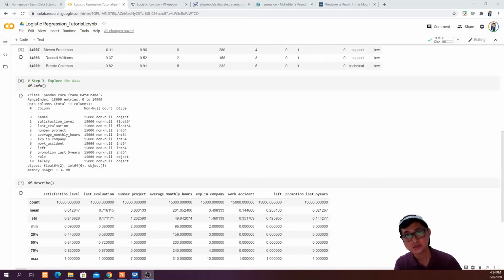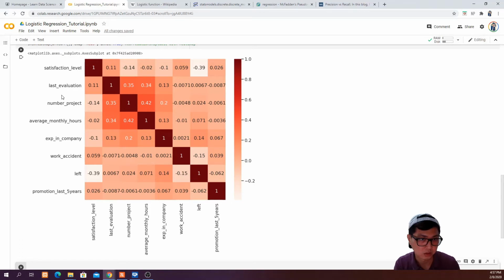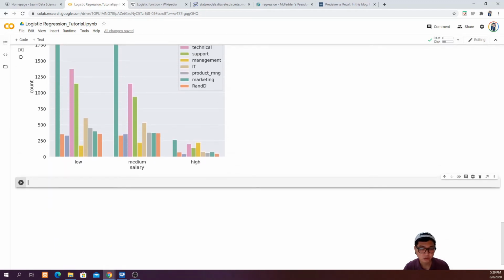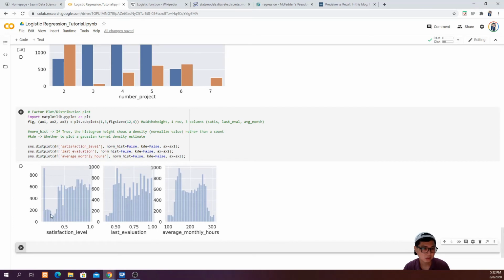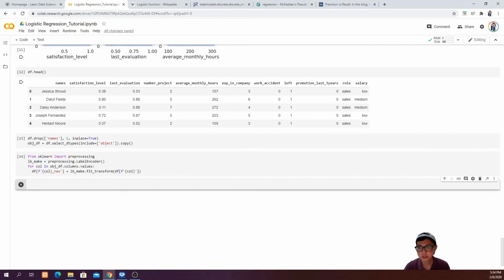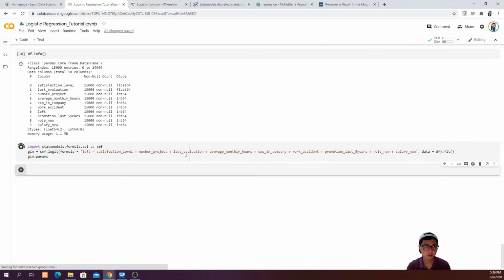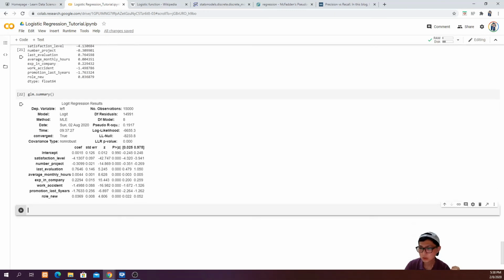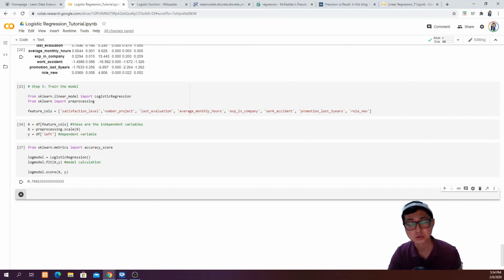How I use Logistic Regression to Predict Company Turnover Rate (Python) - Part 2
In this tutorial, I will show you how to perform Machine learning with Python using Logistic Regression (Non-Linear Regression), with the example of how to predict the turnover possibility of employees in a company. I will show you step by step of:

1. How to load the data into Google Colab notebook
2. How to explore the data
3. How to pre-process the data
4. How to train the model and evaluate the model
5. How to do prediction with using test data